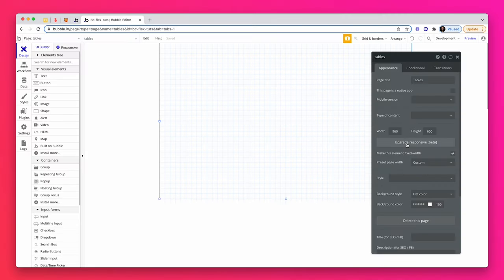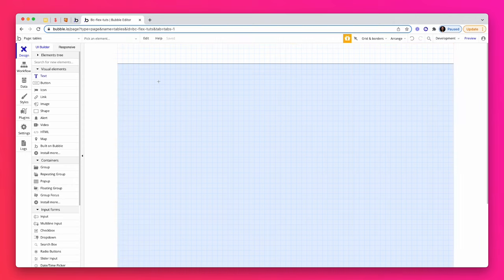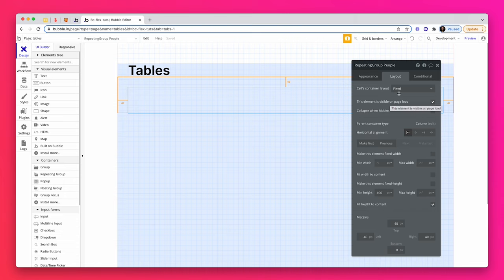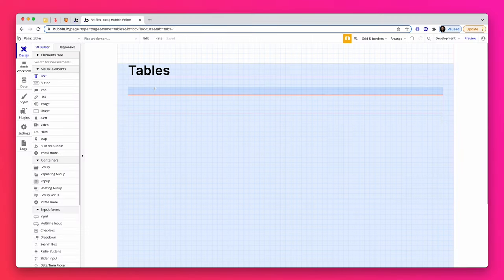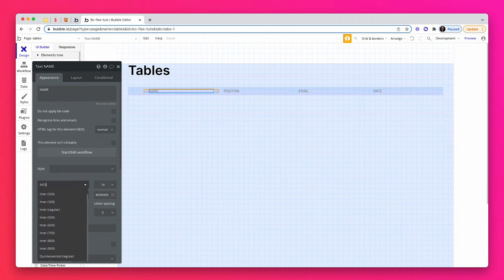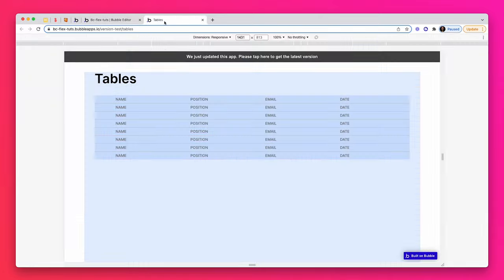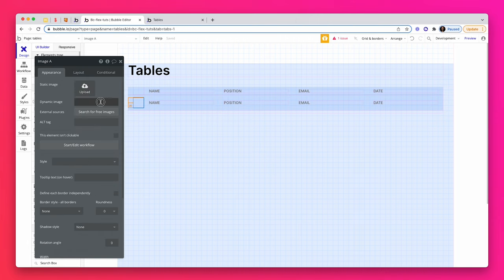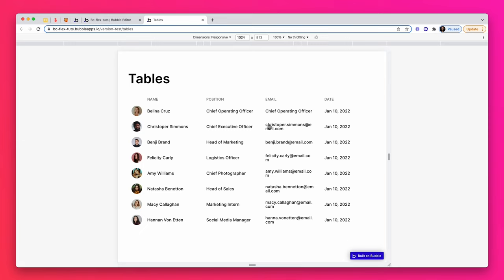Building responsive tables (Flexbox) | Bubble tutorial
Let's explore building responsive tables using the new Flexbox responsive engine in Bubble.

Build a 2 sided marketplace like Airbnb without code using Bubble. 🔥

Become a responsive design master in Bubble with Flexcamp 🔥

Build a thriving Saas business without code using Bubble. 🔥